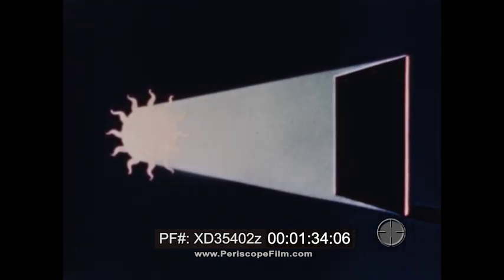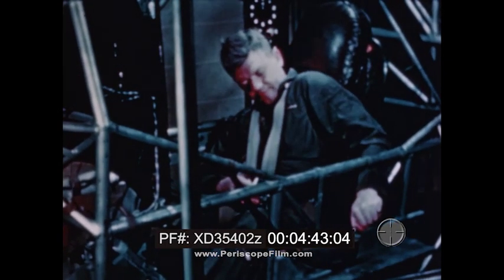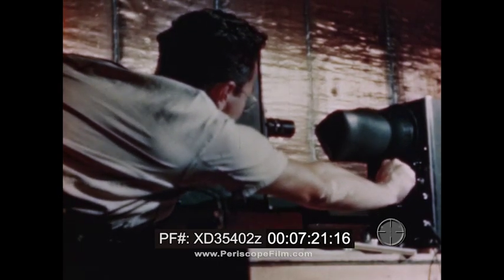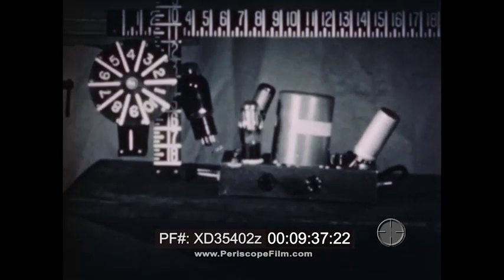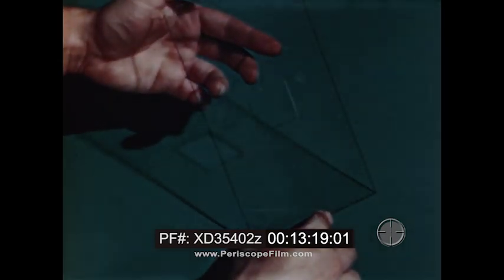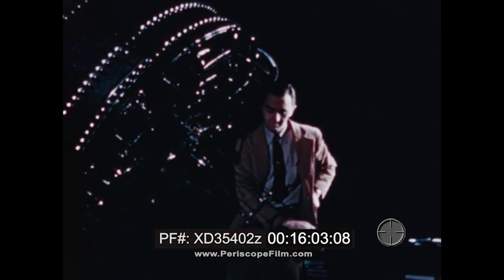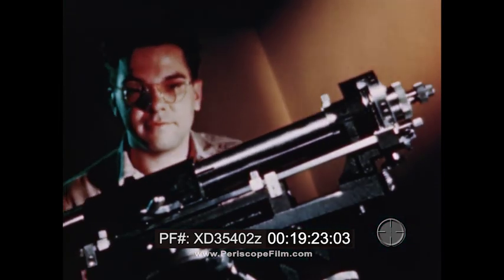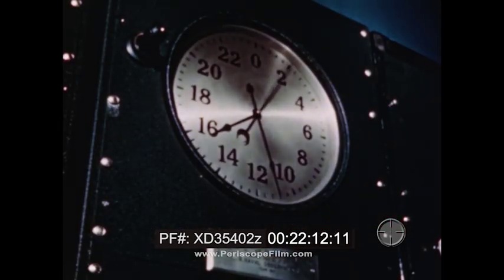" ADVANCES IN PHOTOGRAPHY " CAMERAS LENSES HIGH SPEED MOTION PICTURES 1948 FILM XD35402z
Dating to 1948, this film produced for the U.S. Navy takes a look at advances in photography and filmmaking techniques, including advanced, high speed photography for scientific and industrial purposes.

Opening. Man takes camera plates into darkroom (00:06). Photographs in tray of developer (00:18).  Kodak Special II 16mm motion picture camera tilts down (00:50). Three high speed motion picture cameras tilting up (1:02) 3 lens rotating turret on motion picture camera (1:06). Hand turning lens to open iris (01:10). Photographic process (01:19). Animated figure running on film strip (02:21). Oral camera (02:40). X-ray images of teeth (02:54). Adding lens to camera (03:10). Airman holding aerial camera (03:16). Chinook helicopter take off (03:24) B-24 Liberator (03:51). BAT radar guided missile dropped  (04:05). Model plane in wind tunnel (04:20). Pilot in centrifuge (probably at Wright Field) testing gravitational strain (04:20). Man filming model ship in test basin (05:15). Rocket launching (05:55). Cinetheodolite at White Sands Missile Range, New Mexico (06:00). Men guiding rocket onto rail at Holloman Air Force Base, New Mexico (06:08). Rocket launched on rail (06:20) Explosion of structure (06:26). Sand forming patterns from ultrasonic vibrations (06:28). Man using oscilloscope for underwater sound detection (07:13). Sonic waves of porpoises, shrimp, and submarine (07:24). Slo-mo of molten steel (08:18). Optical chronograph of bullet (08:42). Strobe photograph of sound and shock waves from bullet (08:49), probably shot in the M.I.T. lab of Harold Eugene Edgerton, aka Doc Edgerton. Bullet in metal plate (08:56). Photo of projectile entering armor plate (09:07). Hammer smashing radio (09:17). Radio vibration test (09:27) Slow motion footage to assess effect of shock on vacuum tubes (09:33). Lowering diving bell into water (09:57). Man looks through porthole (10:14). Underwater explosions (10:16). Time-lapse of crystal growing (10:42). Crystal taken out of water (10:57). Luminescent materials make ultraviolet light visible (11:13). Bars of light determining materials’ degrees of phosphorescence (11:39). Turning camera lens (11:55). Rate of blood flow of brain’s circulatory system (12:01). Fluorescent solution injected in bloodstream determines flow rate (12:17). Man measuring base of x-ray camera or radiograph (12:28). X-ray camera used to find flaws in cast metals (12:43). Man holding hand up to x-ray machine (12:54). X-ray image of hand (13:03). Plastic model of machine part (13:10). Polarized light used to see points of stress on plastic model (13:21). Photo of supersonic shock waves using Schlieren system (13:50). Stroboscopic light used to make ship propeller stand still (14:07). Man working with electron diffraction camera (14:32). Concentric rings of crystal in vacuum chamber (14:47). Mt. Wilson Observatory roof opening (15:00). Astronomer (15:06). Moving telescope lens (15:30). Photo of spiral cluster (15:37). 40-inch lens telescope (15:47). Photos of Moon and craters (16:25). Bellows camera to photograph crystalline structure of metals (16:44). Example of macro-photography (17:00). Female scientist using micro photography camera (17:11). Microscopic image of metallic structure (17:24). Man using camera (17:31). Microscopic views of crystals (17:37). Magnified view of Schistosoma mansoni, a parasite (18:16). Man using electron microscope (18:39). Microscopic view of diatom (18:59). Magnified crystals (19:12). Man handling x-ray diffraction camera (19:21). Man looking at X-ray (19:35).  Photo of atomic structure (20:01).  Atomic bomb detonation (20:12). Sensors attached to Geiger counter (20:24). Geiger counter telescope (20:32). Film strip record of cosmic ray activity (20:46). Cloud chamber (21:00). Photo of cosmic rays in sealed water vapor chamber to show relationship with nuclear reactions (21:16). Naval Observatory clock (used before atomic clock) (21:40). Man with camera (21:52). Spinning mechanism of camera (22:02). Woman looking at glass slide in microscope (22:03). Timepiece (22:11). Women next to photoheliograph (22:17). Photo of sun spots (22:35). Man working with V-2 rocket spectrograph, which films in ionosphere (22:54). Spectrogram (23:19). Men working on V2 rocket (23:49). V-2 launch (24:14). Launchpad against sunset (24:24). V-2 rocket launch (24:30). Failed launches (24:51). Rocket falls over (25:09). Rocket launch (25:33). Shot of Earth’s surface from 100 miles up (25:46). THE END MN-5348 C; 1948; DE FRENES & COMPANY for U.S. Navy (26:09).